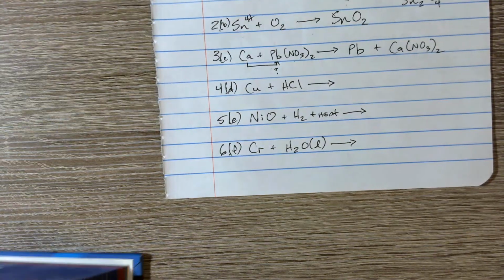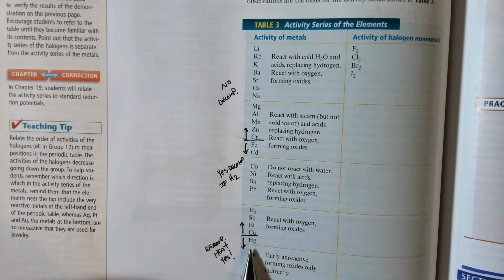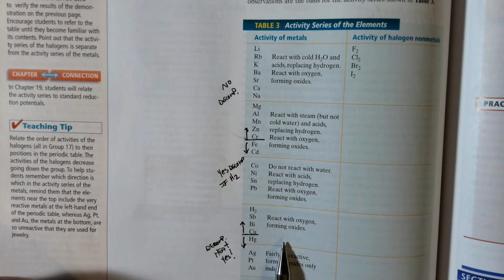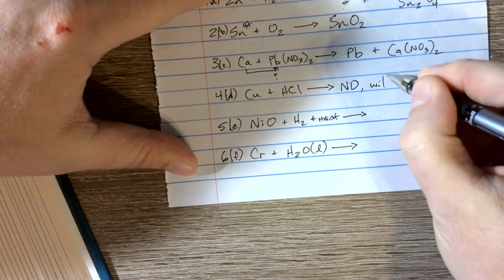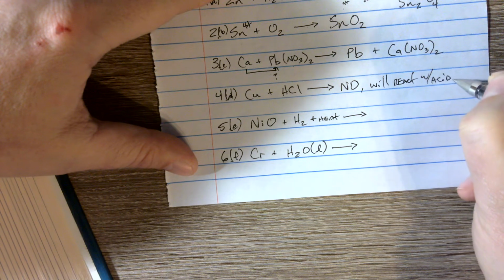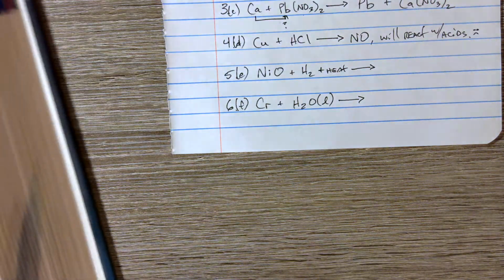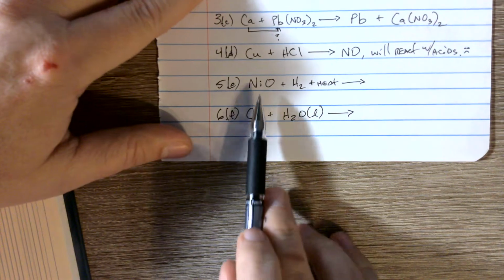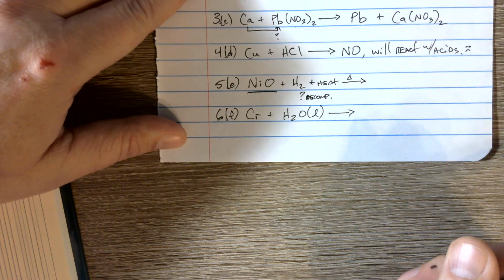Activity Series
A brief tutorial on how to predict chemical reactions using the Activity Series.